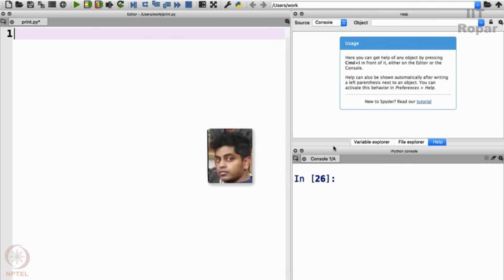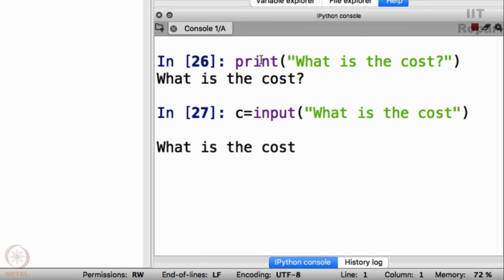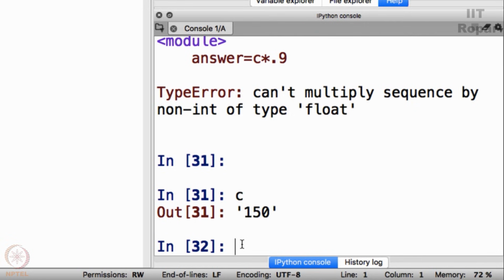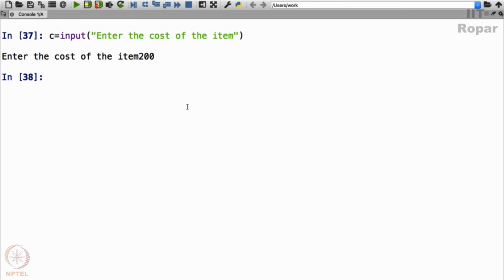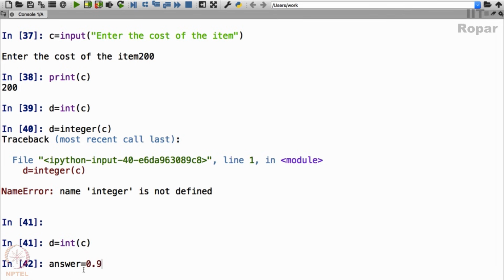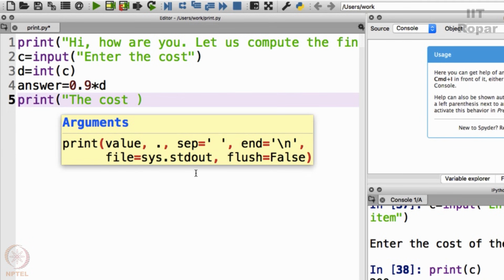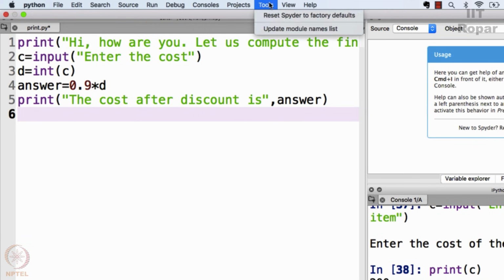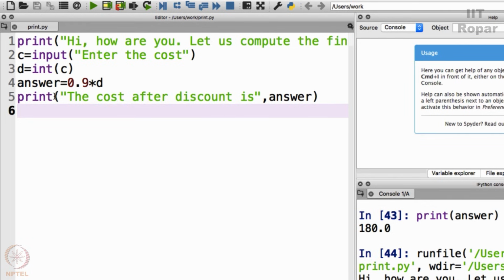Discount Calculation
To access the translated content:
1. The translated content of this course is available in regional languages.
 2. Regional language subtitles available for this course
 To watch the subtitles in regional languages:
 1. Click on the lecture under Course Details.
 2. Play the video.
 3. Now click on the Settings icon and a list of features will display
 4. From that select the option Subtitles/CC.
 5. Now select the Language from the available languages to read the subtitle in the regional language.